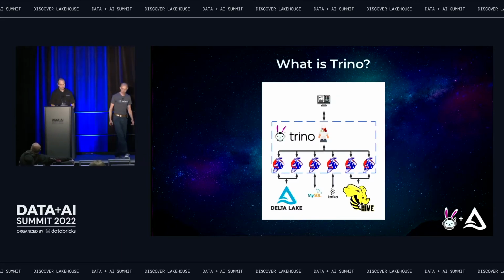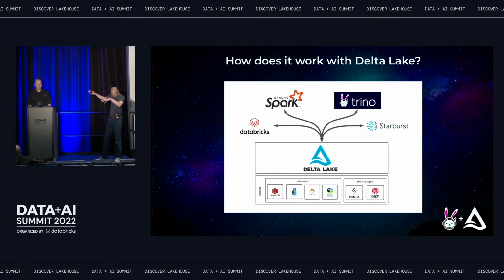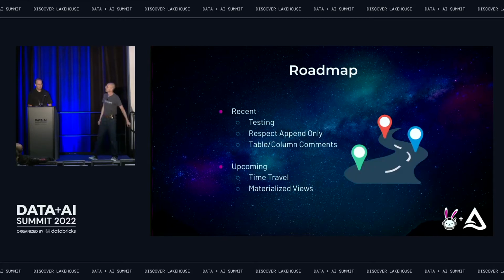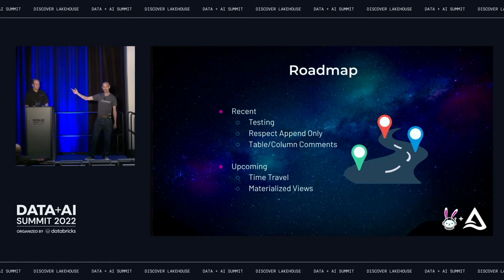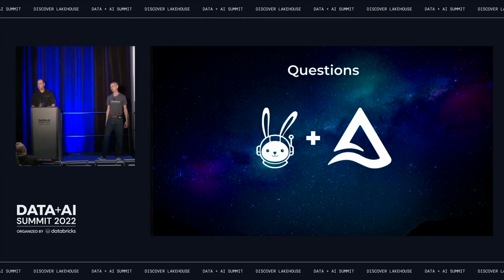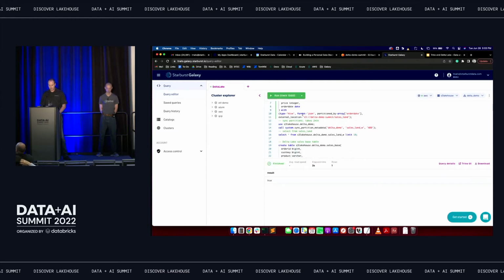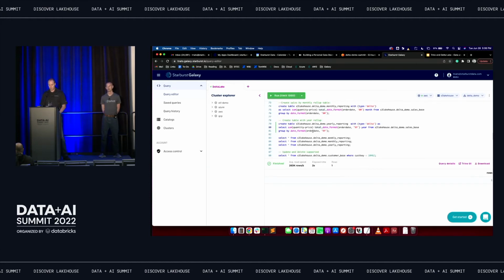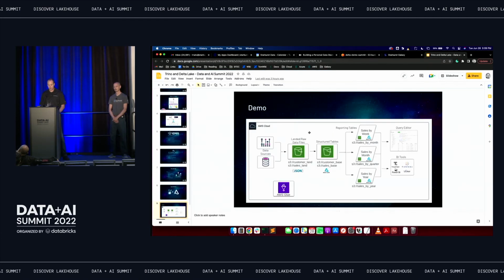Build an Enterprise Lakehouse for Free with Trino and Delta Lake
Delta Lake has quickly grown in usage across data lakes everywhere due to the growing use cases that require DML capabilities that Delta Lake brings. Outside of support for ACID transactions, users want the ability to interactively query the data in their data lake. This is where a query engine like Trino (formerly PrestoSQL) comes in. Starburst provides an enterprise version of the popular Trino MPP SQL query engine and has recently open sourced their Delta Lake connector.

In this talk, Tom and Claudius will talk about the connector, its features, and how their users are taking advantage of expanding the functionality of their data lakes with improved performance and the ability to handle colliding modifications. Get started with this feature-rich and open stack without the need of a multi-million dollar budget.